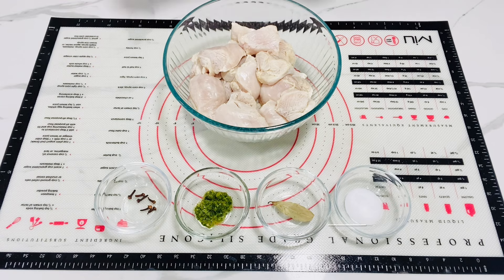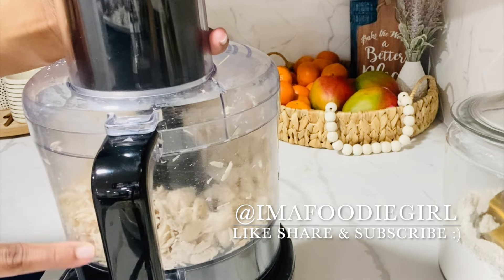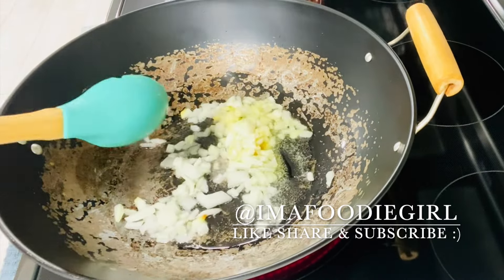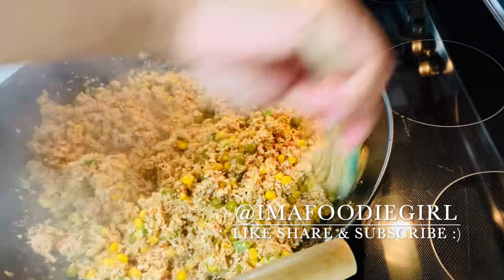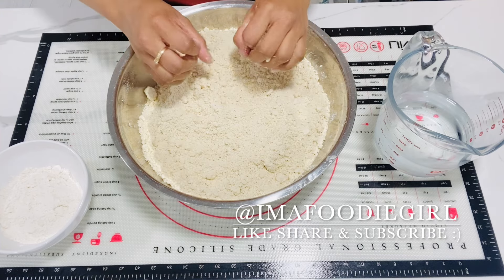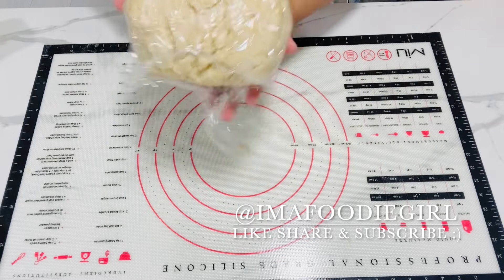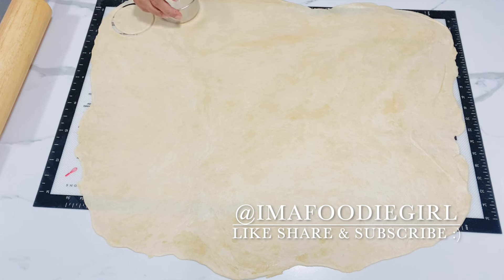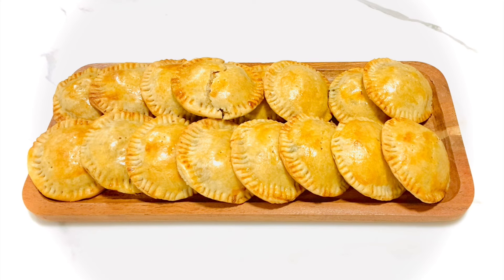The Best Guyanese Chicken Patties/ Chicken Pies Recipe guyaneserecipe bakedgoodies buttery crust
For the most delicious and flaky chicken patty give my recipe a try to enjoy a decadent baked goodie...and  the link to my green seasoning recipe is also below:
Ingredients & Measurements listing:
Steaming of chicken:
3 lbs chicken breast
1 Tsp green seasoning
1 bay leaf
1 Tsp salt
6 Cloves

Frying up the chicken filling:
Your steamed chicken
1 tin of sweat corn
1 tin of carrots & peas
1/2 cup chellots/ green onions
1/2 chopped white onions
1 Tbsp chopped up wiri wiri peppers
3 tbsp tomato paste
1 Tsp paprika
1 tsp green seasoning
1 tsp salt
2 Tbsp sugar
1/2 Tsp agee
1 tsp black pepper
1 Tsp garlic powder
1 Tsp onion powder
1/2 Tsp chicken boullion
2 Tbsp oil

Pastry crust:
6 Cups all purpose
1 Cup shortening
1 Cup butter
2 Tbsp sugar
1 Tsp salt
1 1/2 Cups ice cold water

For baking the chicken patties:
3 Tbsp whole milk
2 egg white